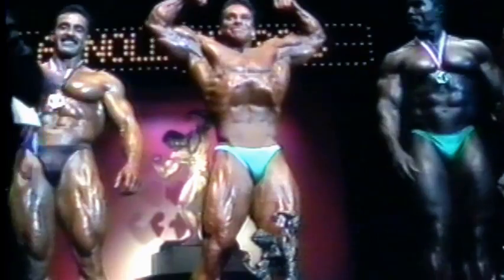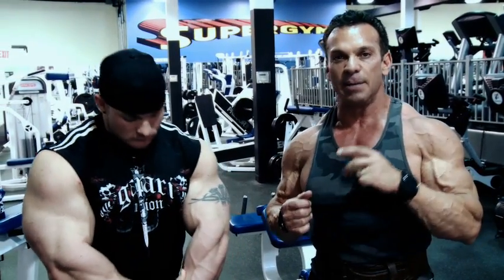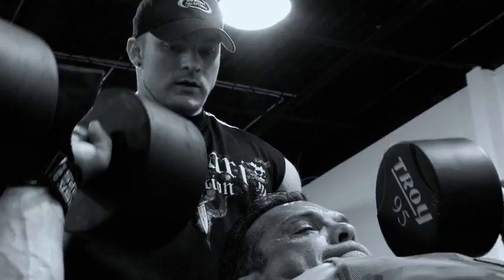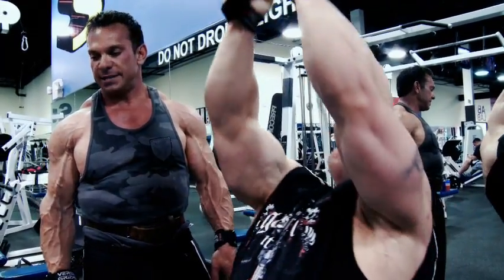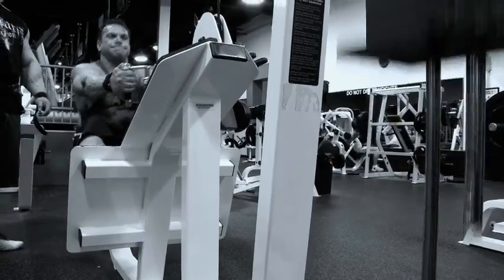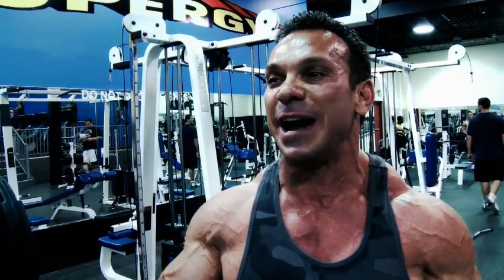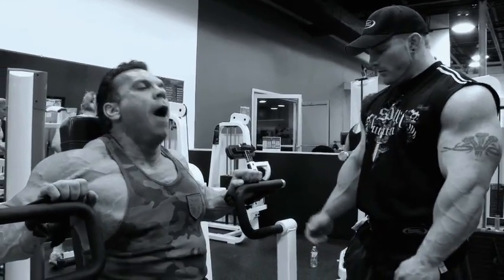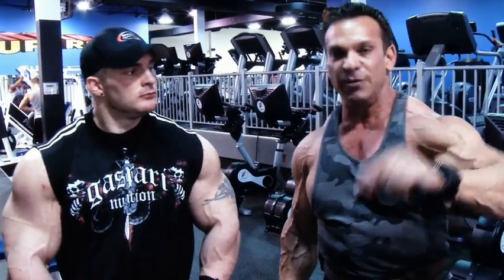Gaspari Nutrition, CEO - Walking The Walk, Episode 3 Chest and Back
Gaspari TV presents Episode 3 "Chest and Back, The Push Pull Method" of the Walking The Walk mini-series. Follow the Rich Gaspari, CEO of Gaspari Nutrition in on the road, at home, in the office and in the gym during his "51 Days to Fit" transformation. Walking the walk doesn't begin with a step. It begins with a choice.